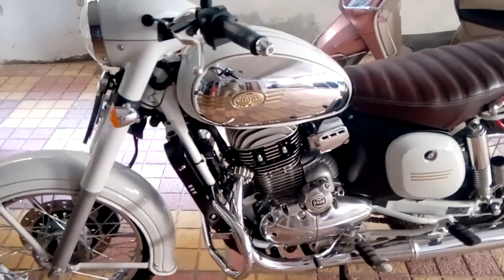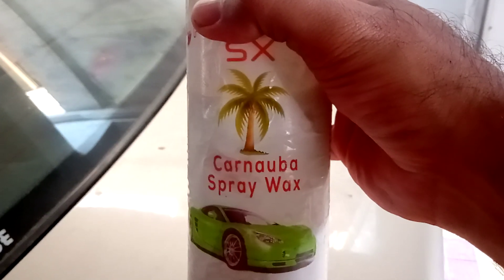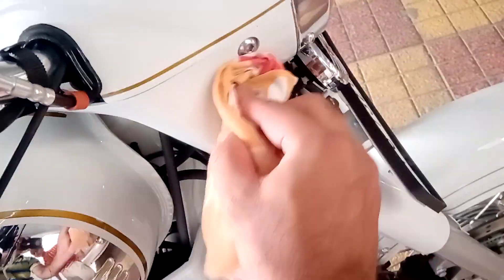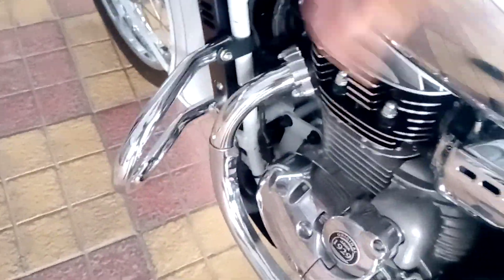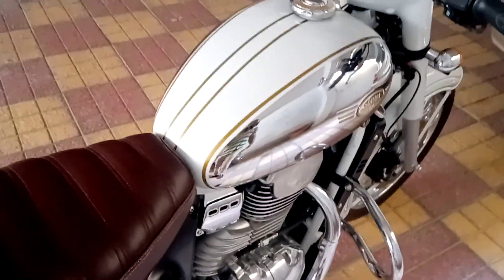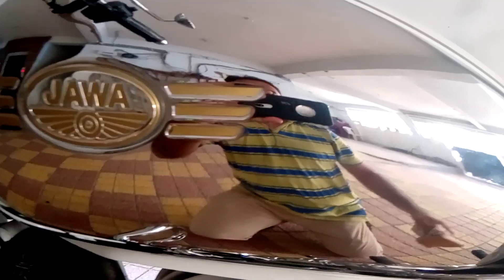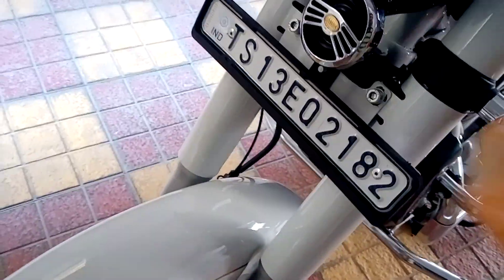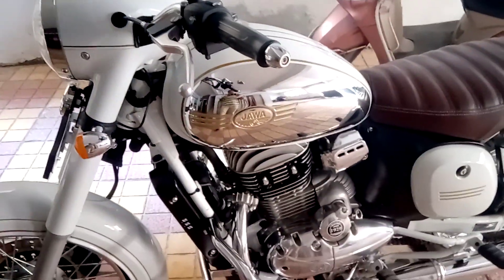JAWA RUST PROTECTION SECRET | Make Your Jawa Shine Like New FOREVER | Motostreet Garage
JAWA Accessories
Riding Jackets
Riding Gears
All types of riding gears
jawa seat modification, jawa perak double seat, jawa classic modification, jawa perak pillion seat, jawa white colour, jawa classic accessories, jawa kommuniti

JAWA motorcycles got a resurrection in India in December 2018, by Classic Legends which is owned by Mahindra, through a licensing deal with the JAWA Moto.

JAWA (Czech pronunciation: [java]) is a motorcycle and moped manufacturer founded in Prague, Czechoslovakia in 1929 by František Janeček who bought the motorcycle division of Wanderer. The name JAWA was established by concatenating the first letters of Janeček and Wanderer. In the past, especially in the 1950s, JAWA was one of the top motorcycle manufacturers and exported its 350 into over 120 countries. The best known model was the 350 Pérák and in the 1970s the 350 Californian. It appeared in the typical black and red coloring from Californian beaches to New Zealand. After 1990, there was a significant loss of production. A successor company was formed in 1997 in Týnec nad Sázavou, continuing the name as JAWA Moto.